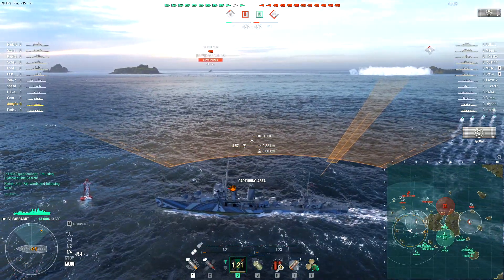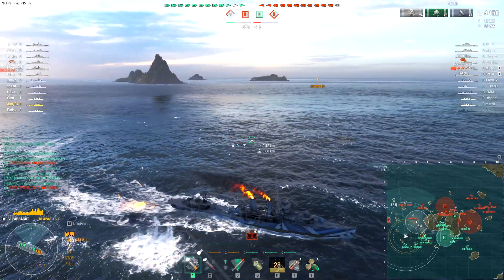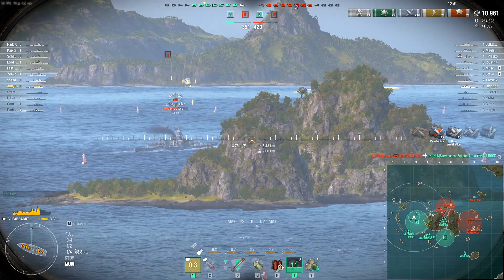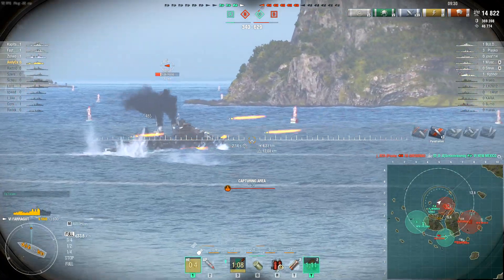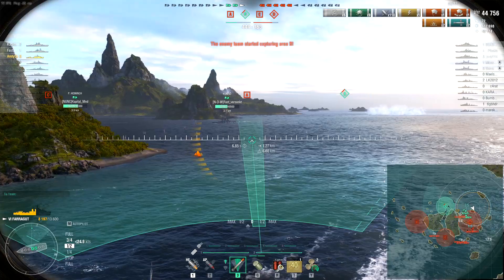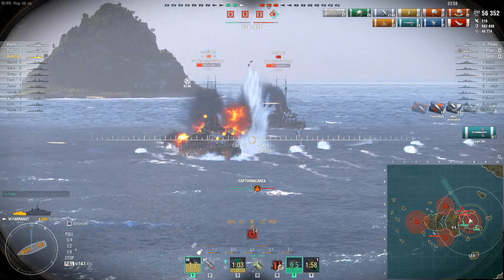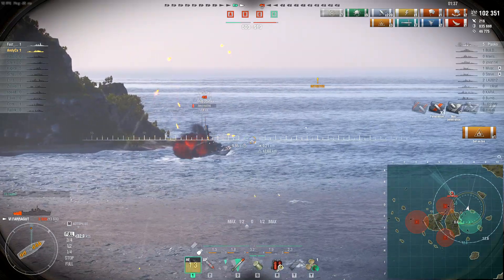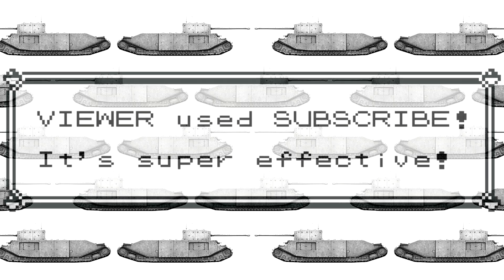Supporter Spotlight // Farragut / "On second thought, let's not go middle"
The channel on Two Brothers, 'tis a silly place.